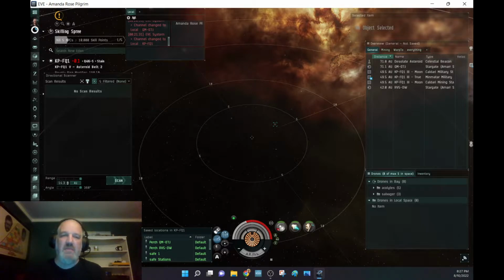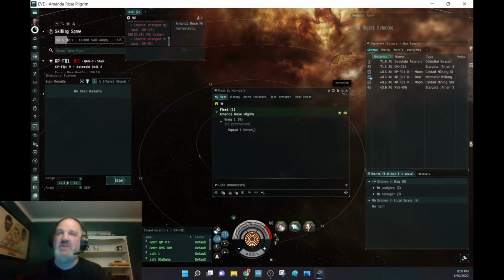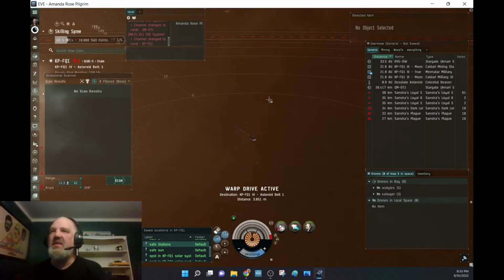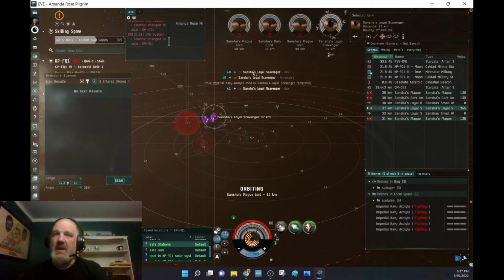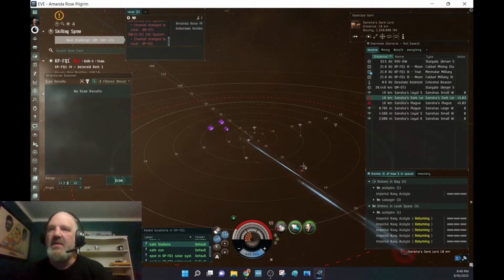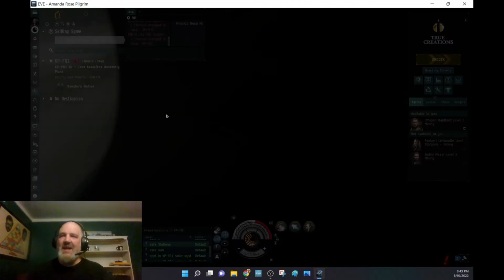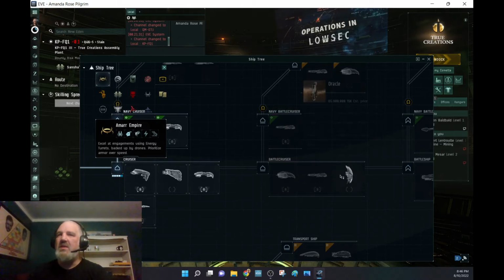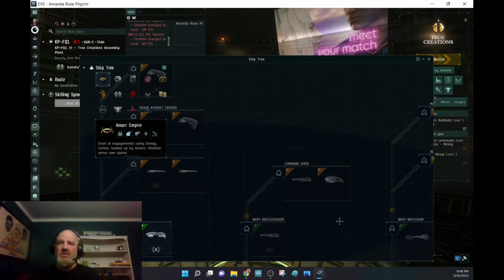Eve Online: Commentor tip! Using Tags in fleet to organize things!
This channel is devoted to having fun. please feel free to message me in game, in the comment section or my email listed in the "About" tab on the youtube homepage.